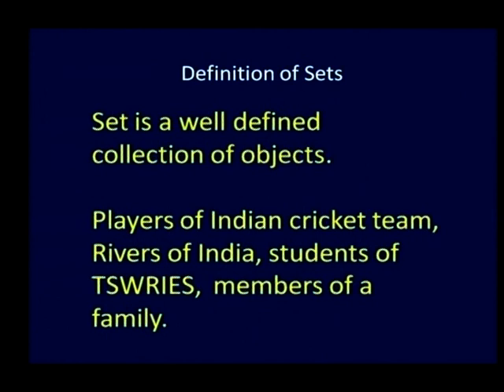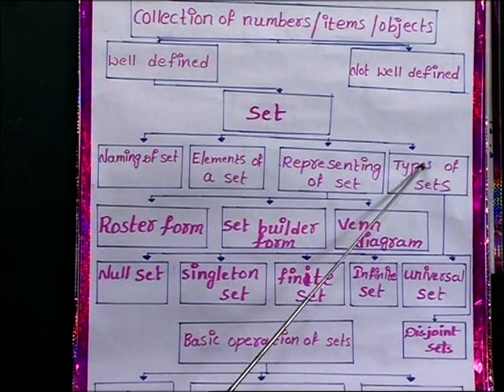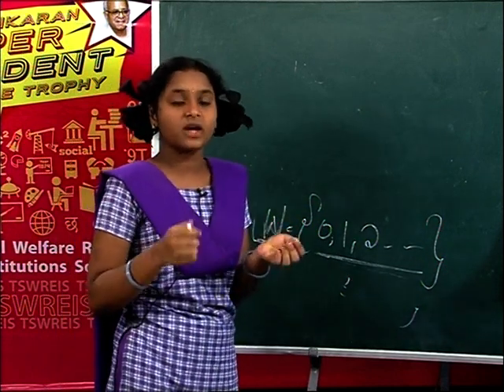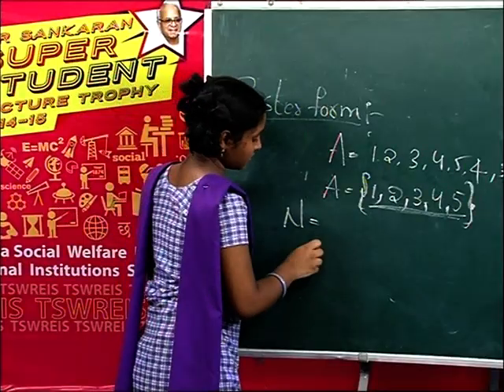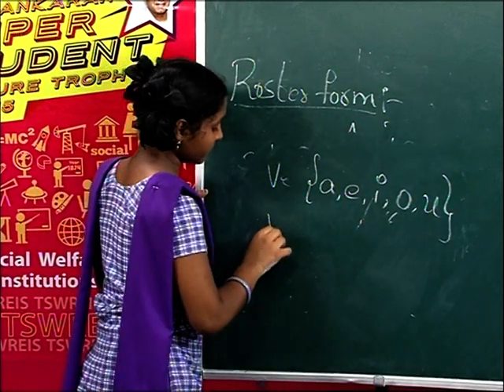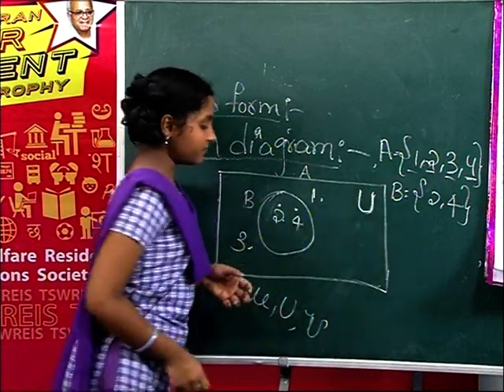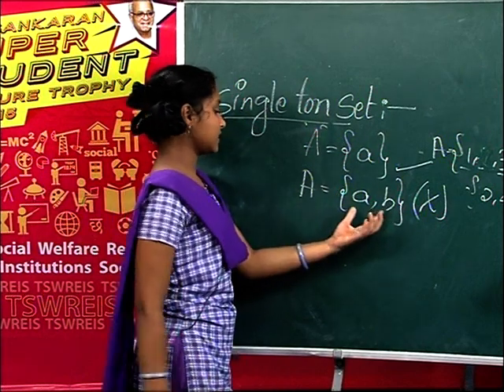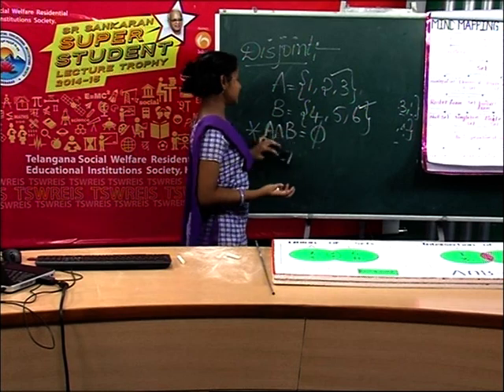Tswreis Super Students - 2014-15 - J.Mounika - Sets - Maths -Part-I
Tswreis Super Students - 2014-15 - J.Mounika - Sets - Maths -Part-I, Nakreykal, Nalgonda.